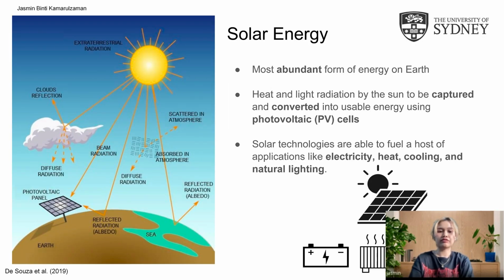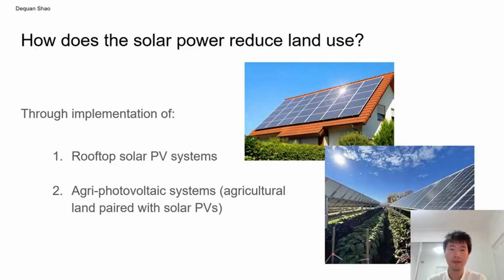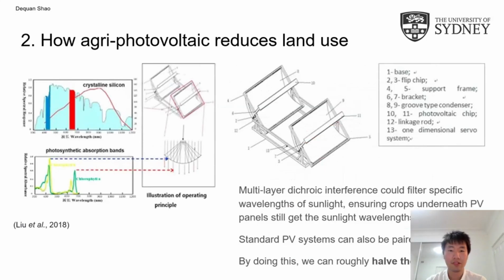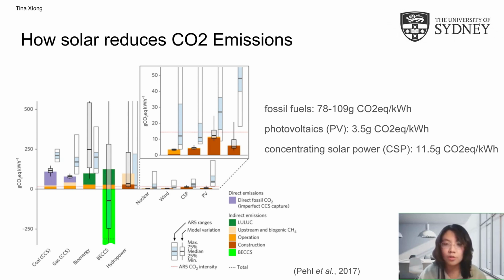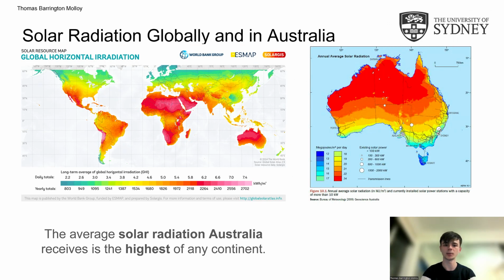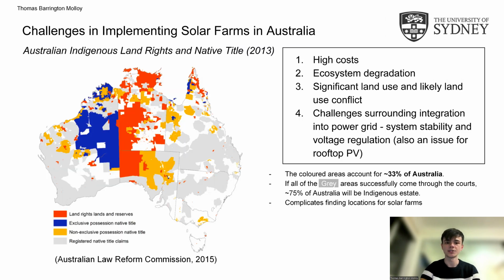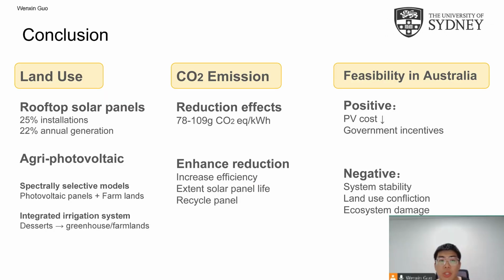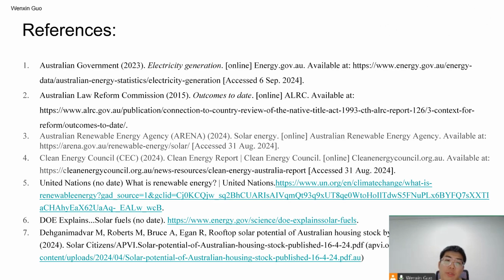Solar Energy -A pathway towards sustainable development in Australia